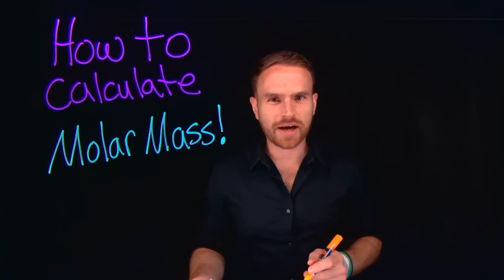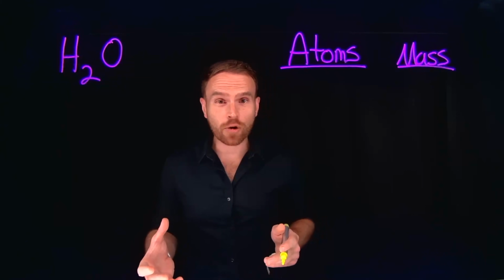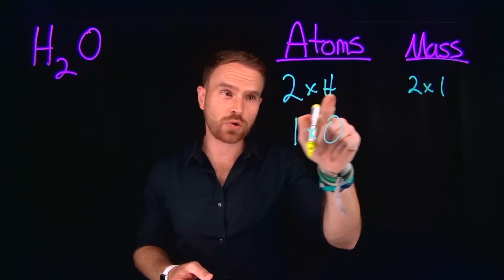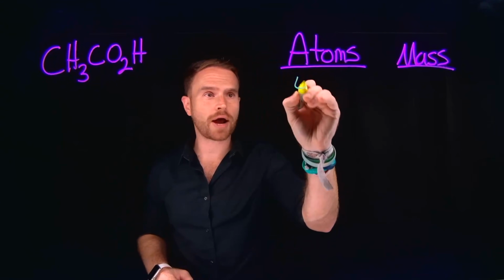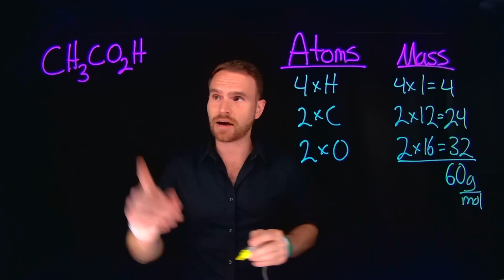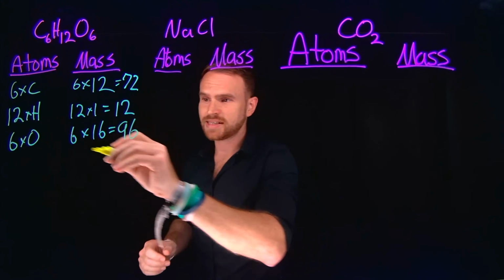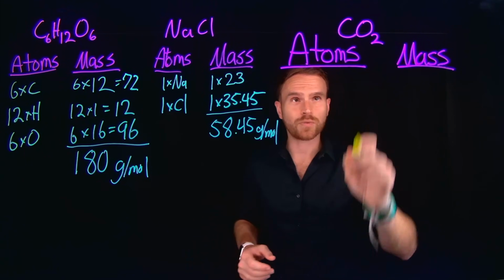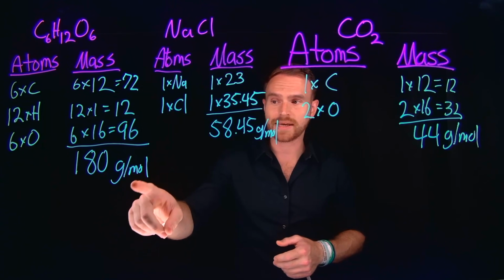Finding Molar Mass: Chemistry Basics Explained!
🔥 Struggling with chemistry? Practice your way to an A with my Ultimate General Chemistry Practice Problem Set – over 2,000 questions covering everything from atoms to acids, stoichiometry, and quantum chemistry!

In this video, you'll learn how to find the molar mass of any compound using just the periodic table and a few simple steps. Whether you're in high school chemistry or a college general chemistry course, this video will help you calculate molar mass quickly and accurately—perfect for stoichiometry, conversions, and acing exams.

✅ What you’ll learn:

    What molar mass is and why it matters
    How to calculate molar mass step-by-step
    Common mistakes to avoid
    Examples using real chemical compounds

This is part of my lightboard series where I break down tough chemistry topics with clear visuals and real practice problems!

👍 Like the video if it helped, and leave your questions in the comments below.